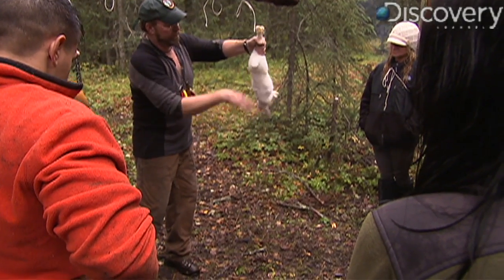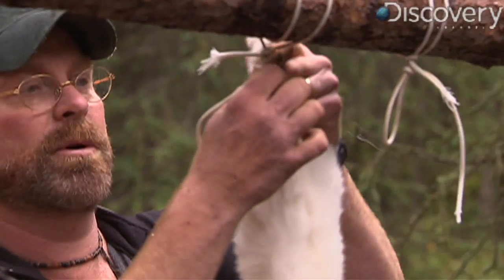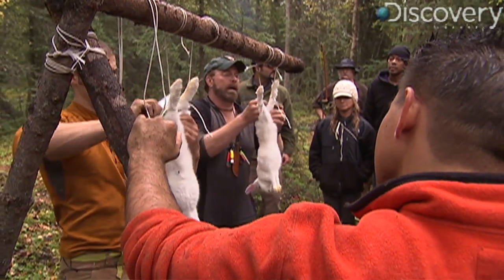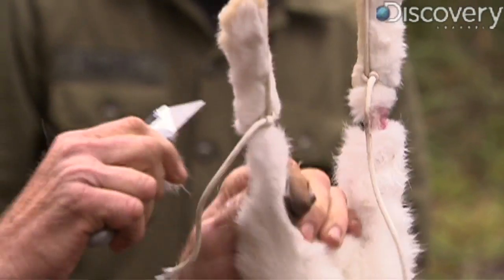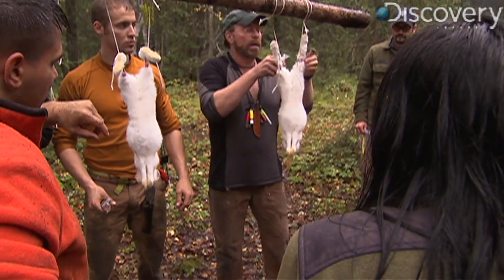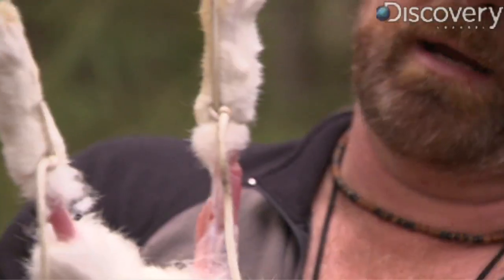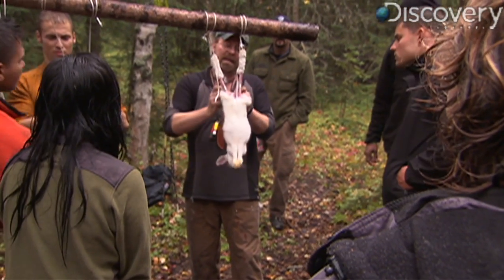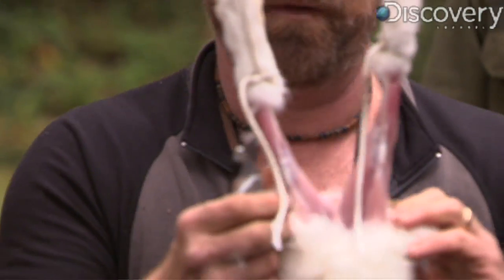How to Skin a Rabbit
Watch Out of the Wild Tuesdays 10 PM ET/PT

You've hunted and killed a rabbit. But before there's a camp-wide rabbit feast, you must learn how to skin your dinner.